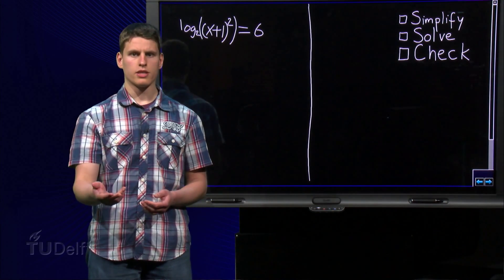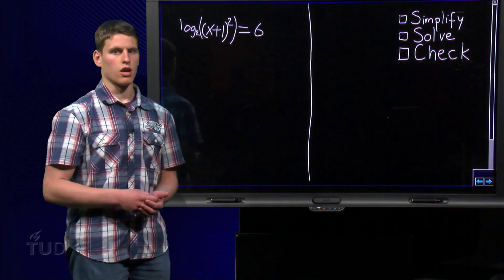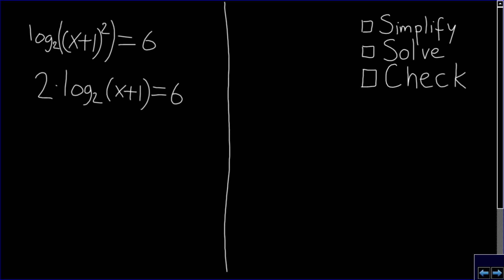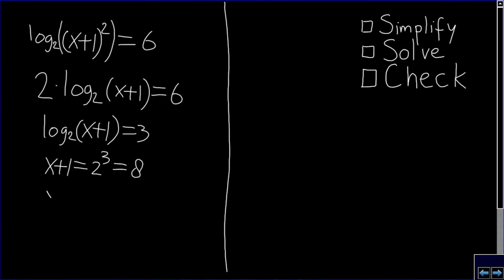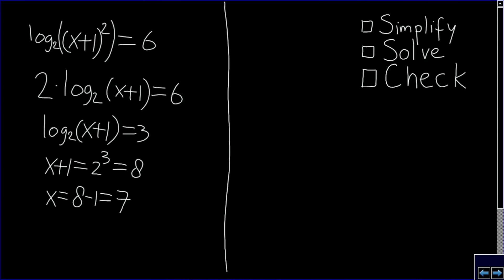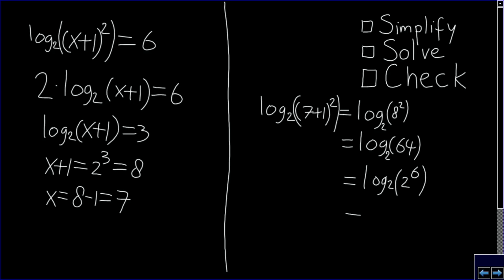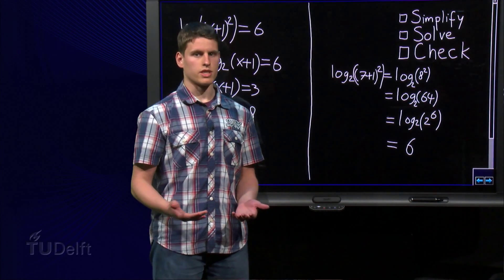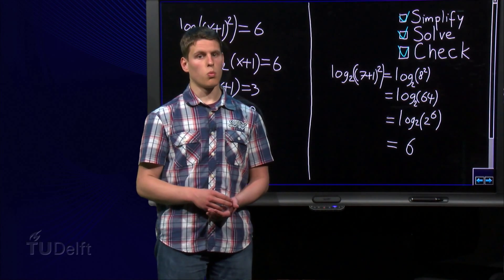Solving Equations containing logarithm - Catch the Error - Pre-university Calculus - TU Delft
This educational video is part of the course Pre-University Calculus, available for free ©️ TU Delft, released under a CC BY NC SA license In this video a mathematical problem involving an equation with a logarithm is solved. But the solution contains an error! Can you catch the error? In a separate video the error is explained. This video is part of the edX course: pre-university Calculus (Calc001x)